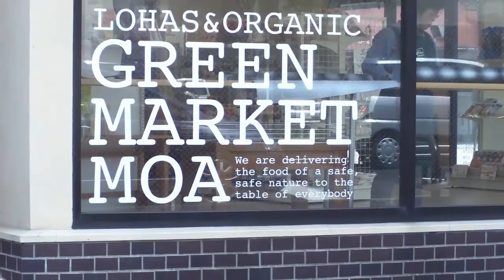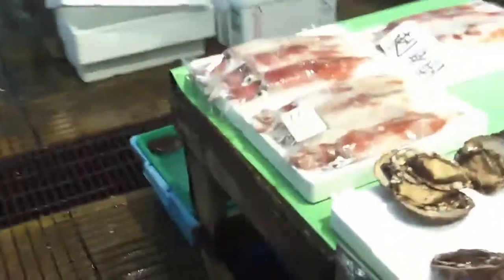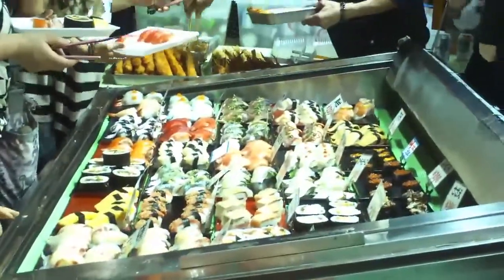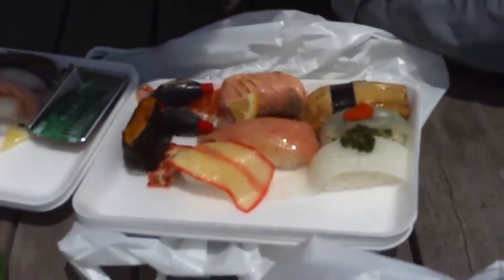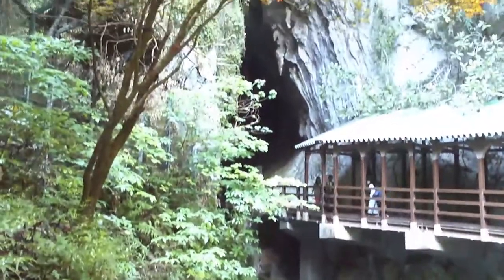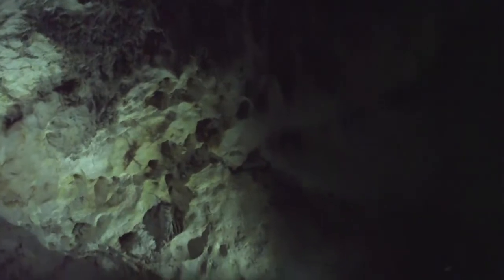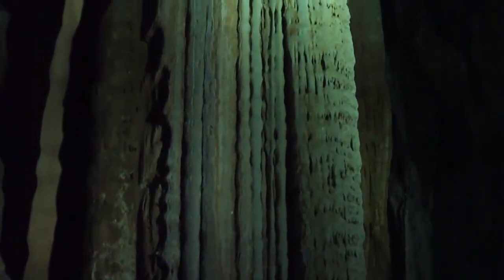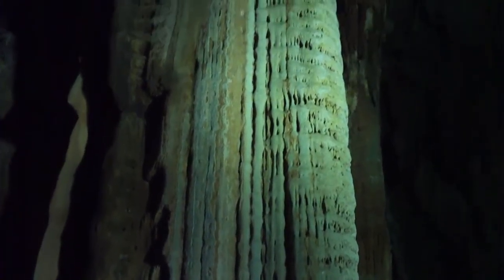NandemoGuy in Japan: Yamaguchi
We visit the Yamaguchi prefecture to check out the Kamon Wharf fish market, and the Akiyoshi-do cave. This was filmed in mid May. While at the fish market we tried both fugu (blowfish) and 2 types of whale sushi. Whale meat, and whale bacon. Taste wise I would have mistaken the meat for beef, and the bacon for pork bacon. The blowfish had a very interesting, but not unpleasant, aftertaste.